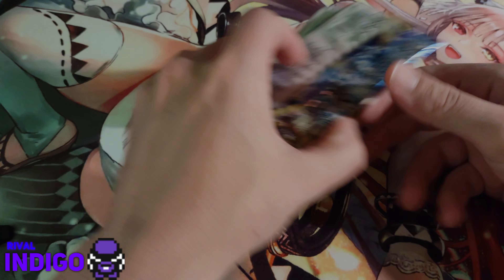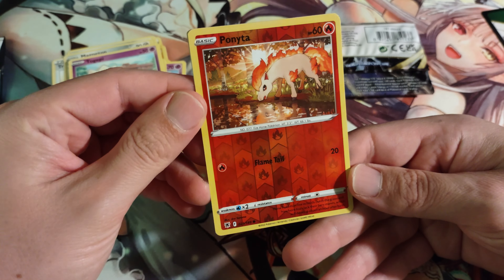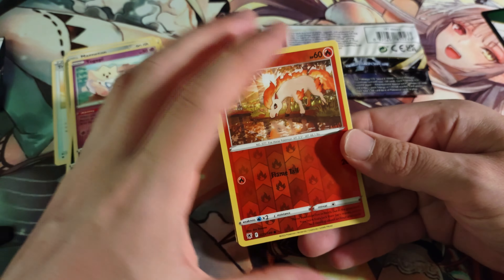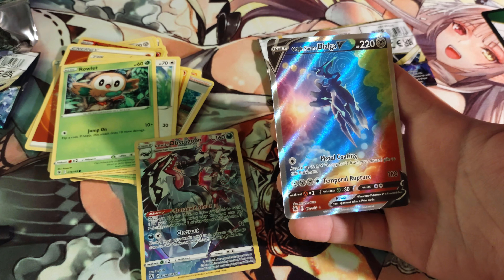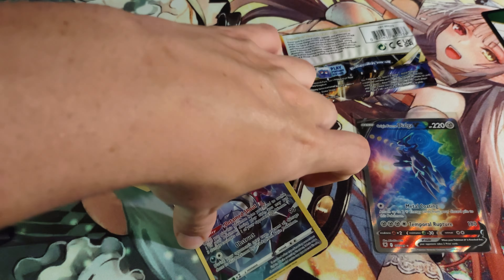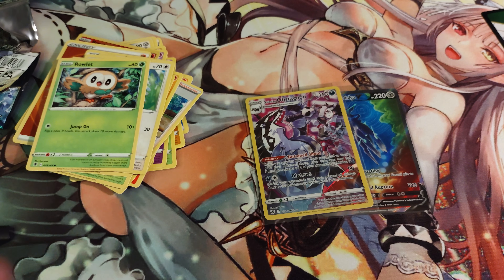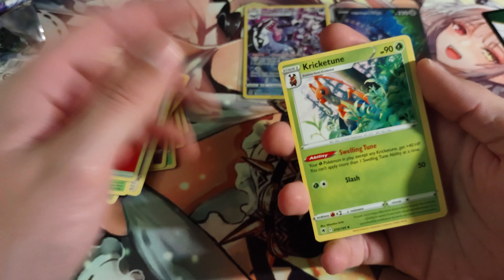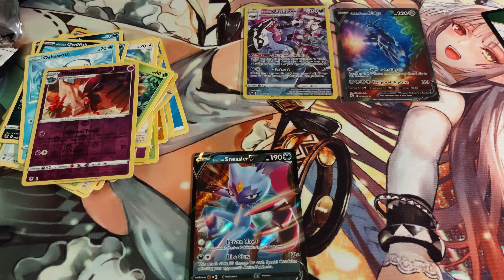MEGA PULLS From Astral Radiance!!!